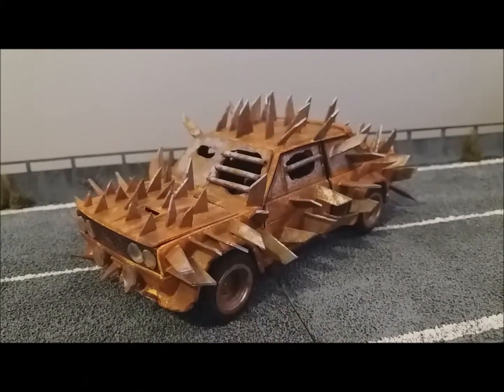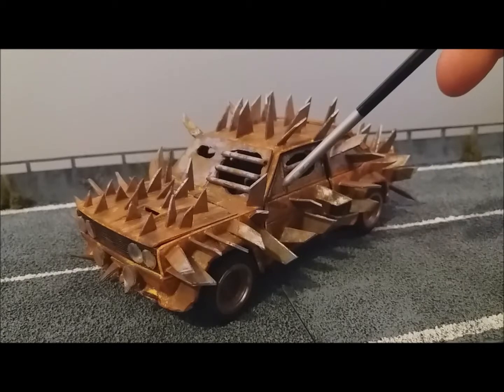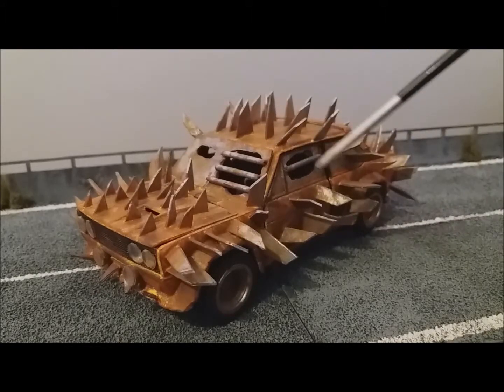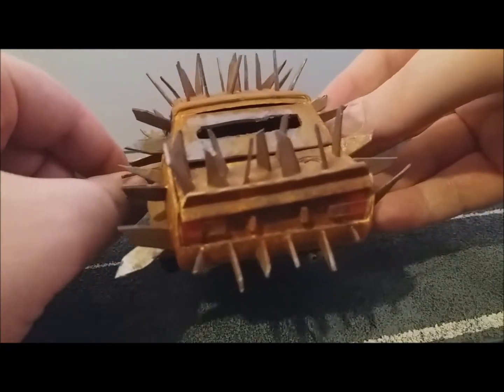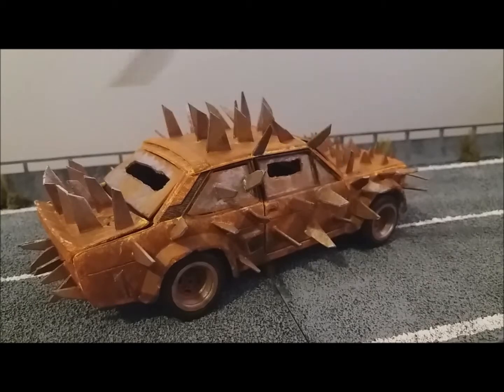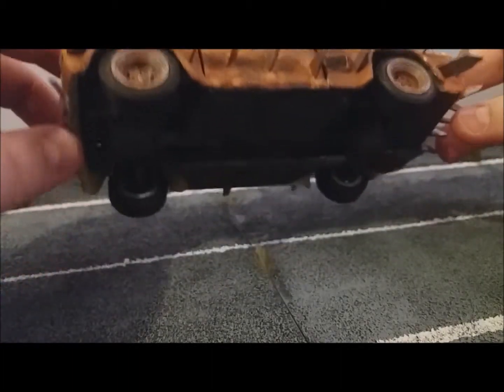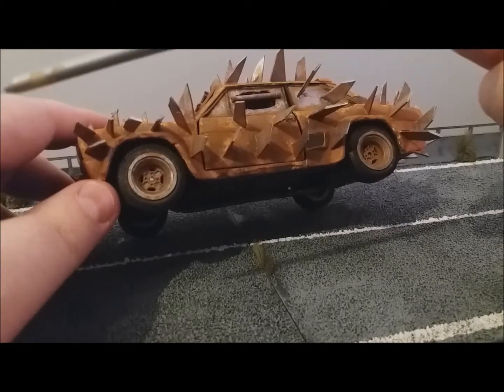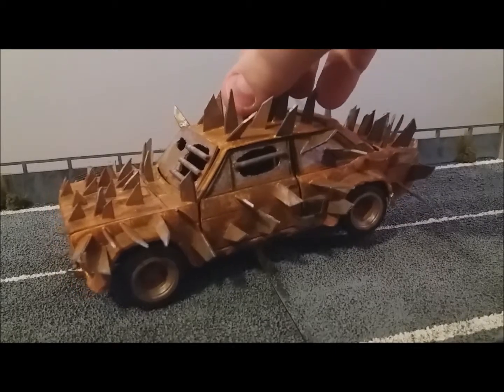Raider Spike Car (Revell - Fiat 131 - Rally)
A Fiat 131 rally inspired by the Buzzards of Mad Max.